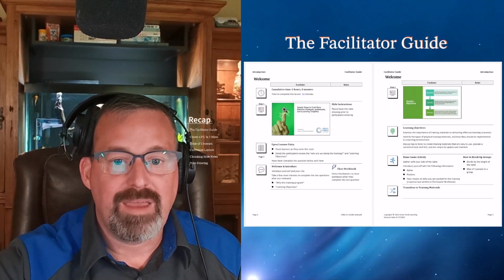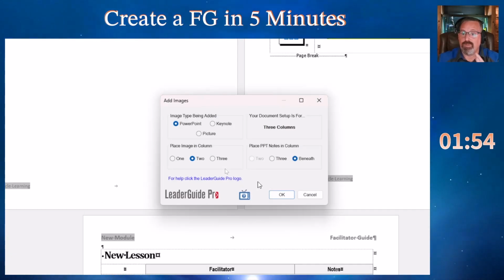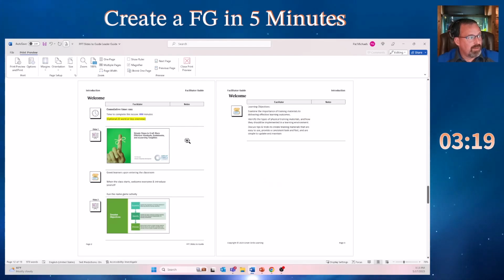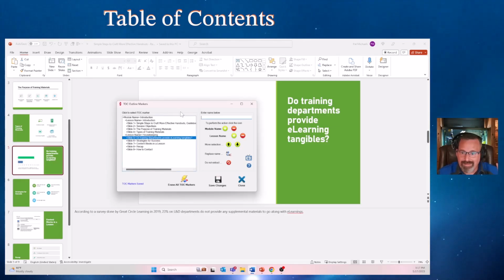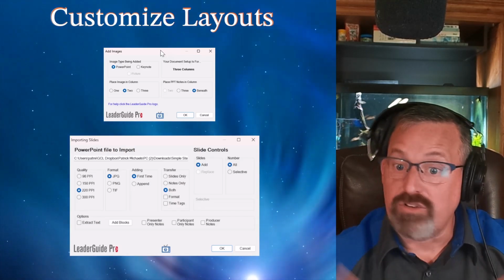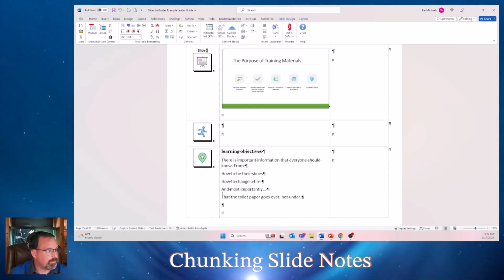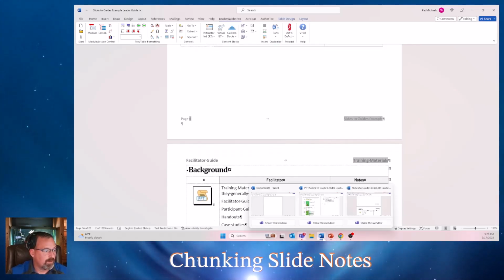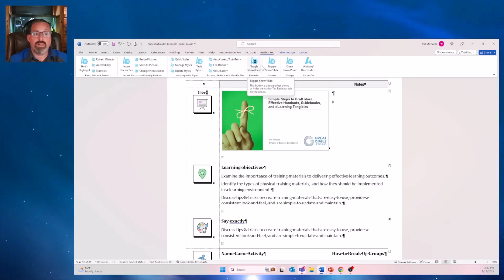From PowerPoint Slides to a Facilitator Guide in 5 Minutes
Creating a facilitator guide is essential in ensuring consistent training across multiple facilitators, locations, and training sessions.

Learn how to use PowerPoint slides and notes to quickly create a guidebook for ILT or VILT training programs.

Chapters:
00:00 - Introduction
00:38 - Agenda
02:06 The Facilitator Guide
04:10 Create Facilitator Guide in 5 Minutes
11:58 - Building Table of Contents
16:20 - Customize Layouts
20:39 - Chunking Slide Notes
25:29 - How to Move a Content Block
26:41 - How to Replace a Slide
29:32 - Prize Drawing
32:40 - Upcoming Events